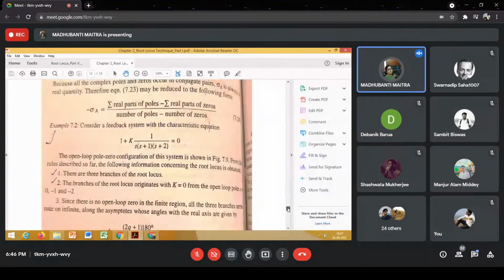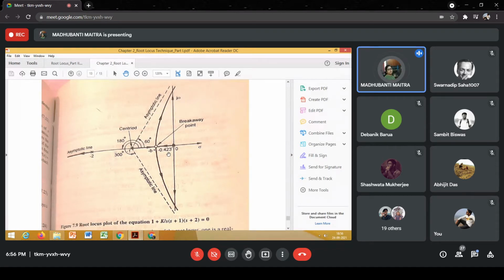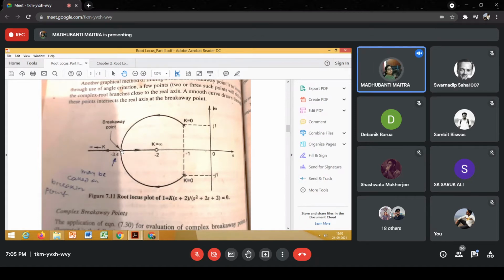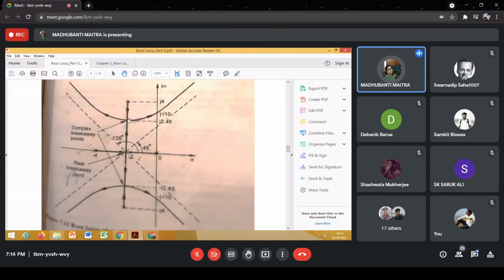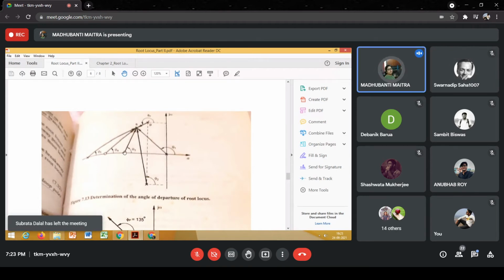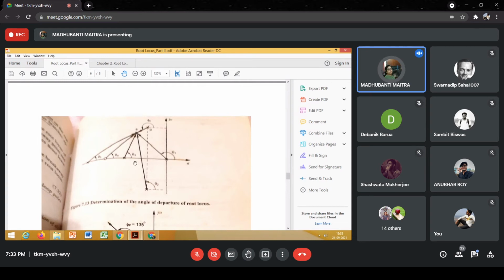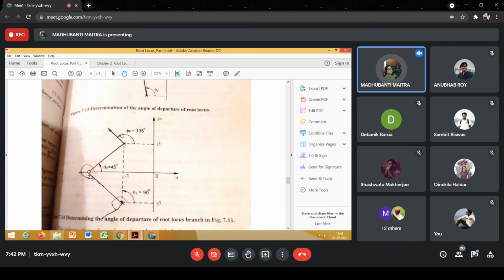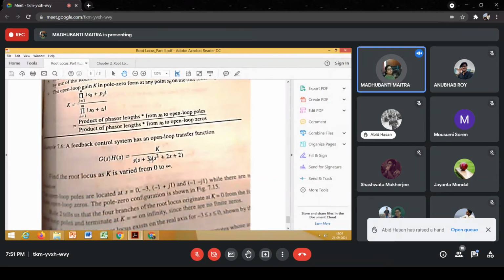MM mam classes day 9